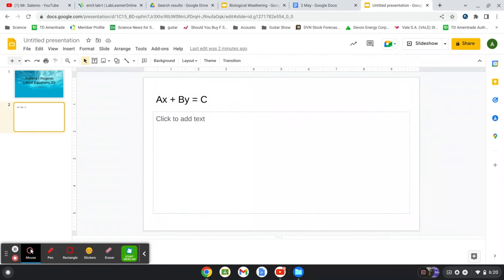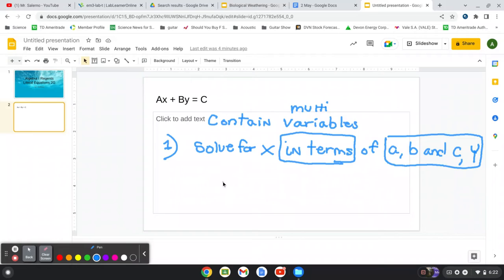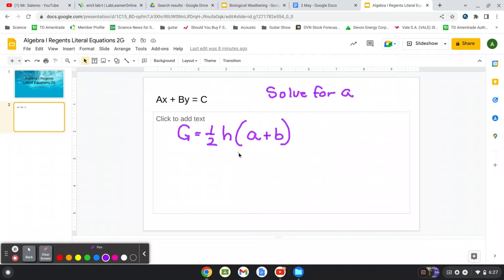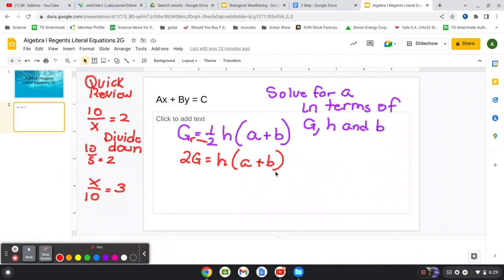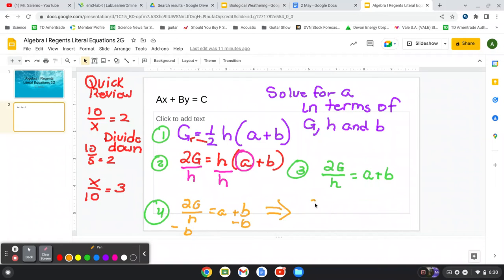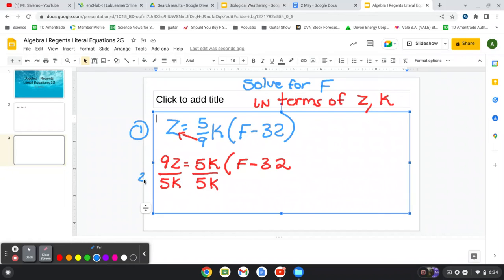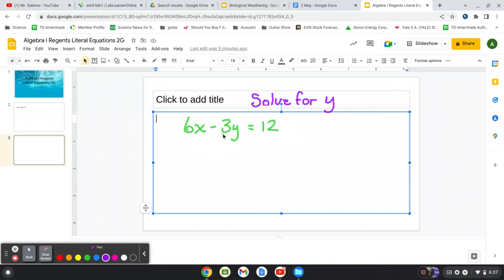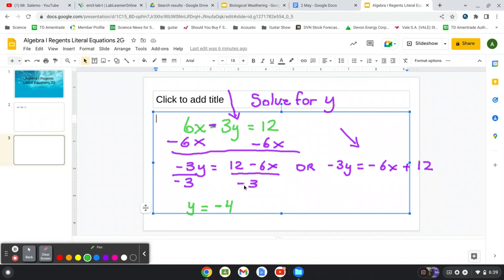Algebra I Regents Literal Equations